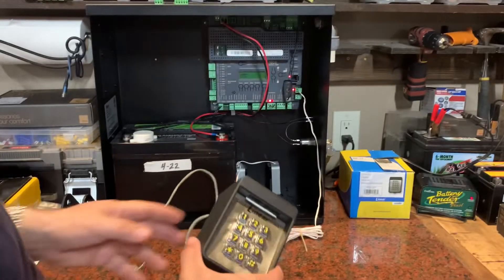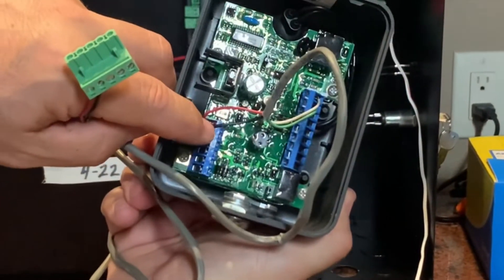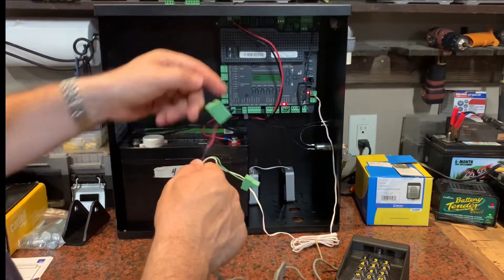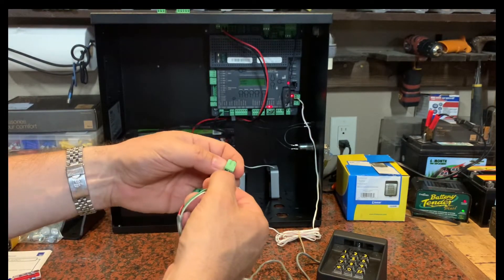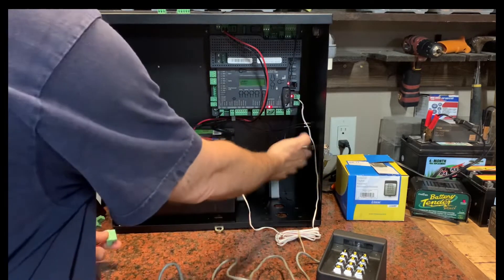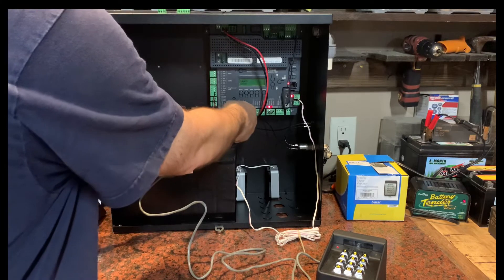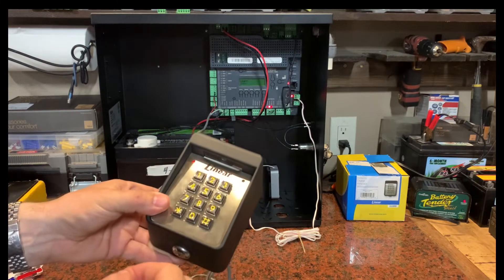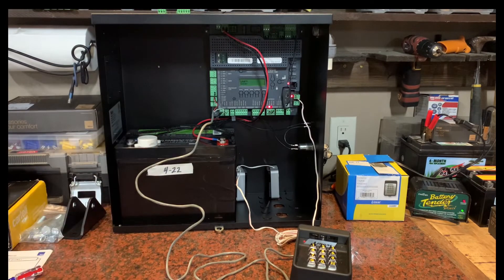✅ Linear AK-11 Keypad ● Connect to Nice Apollo 1050 Gate Operator. How to Wire it!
In this video I explain how to wire in your Linear AK-11 Keypad to your Nice Apollo 1050 control board.

Vice Grip Wire Stripper
Cartell CP-4 Gate Free Exit Sensor